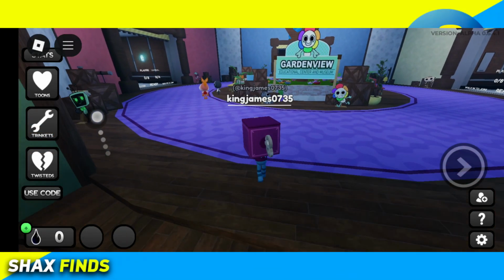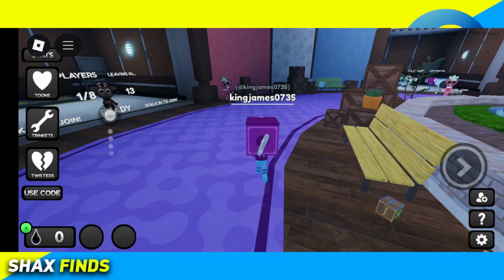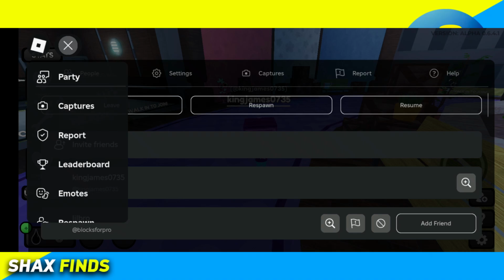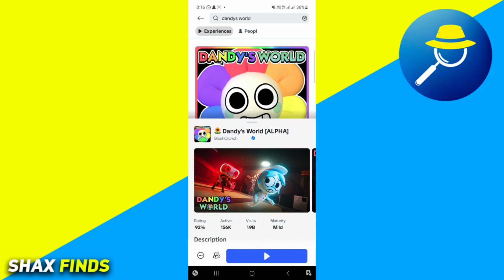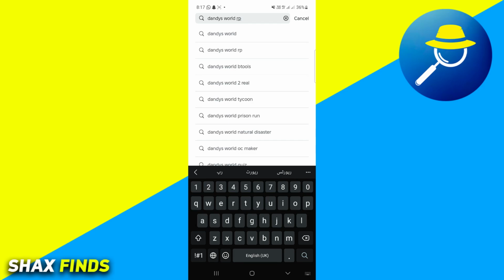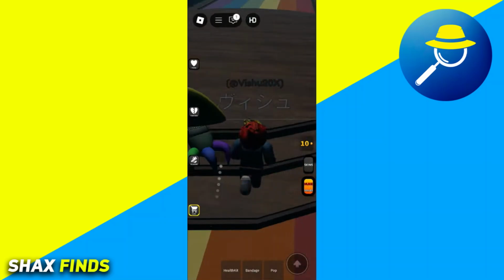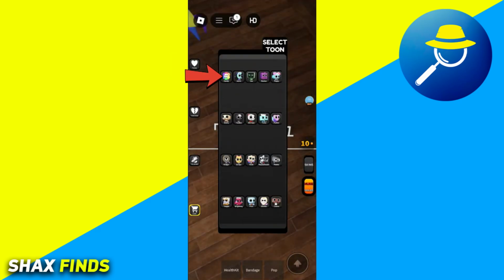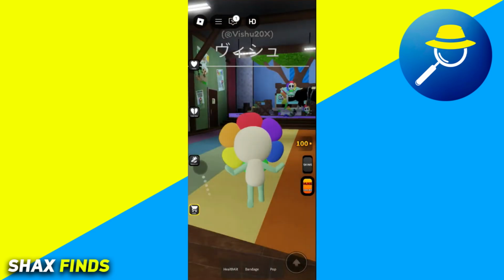How To Get Dandy In Dandy's World | Roblox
In this video, you’ll learn how to get Dandy in Dandy’s World on Roblox. I’ll walk you through the steps to unlock Dandy easily.